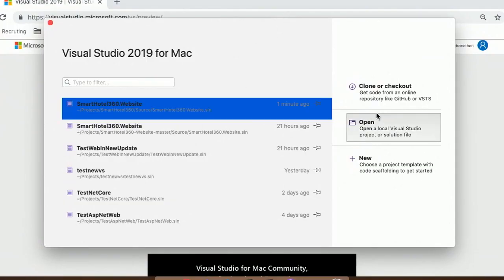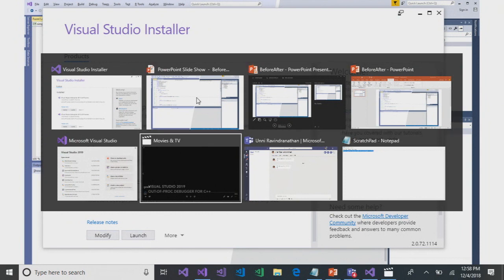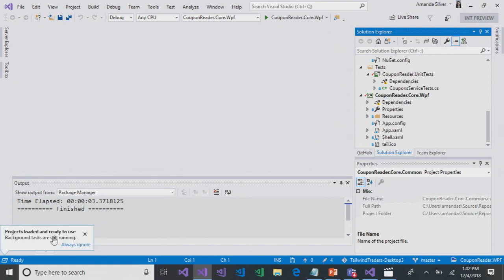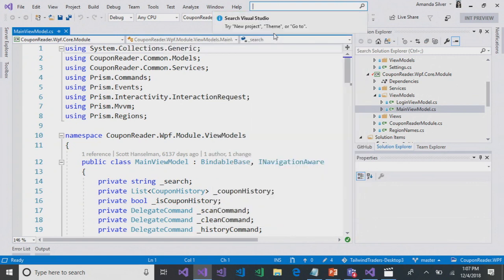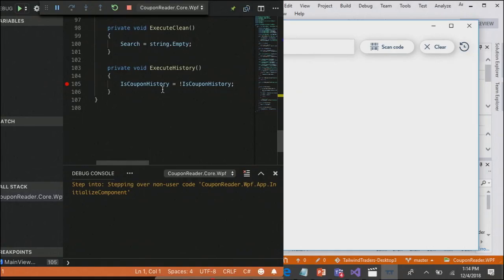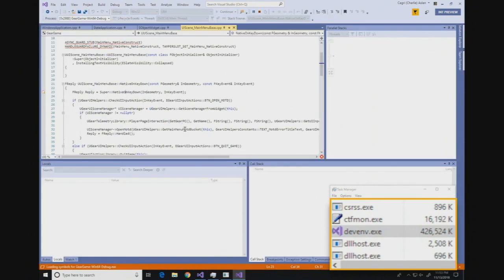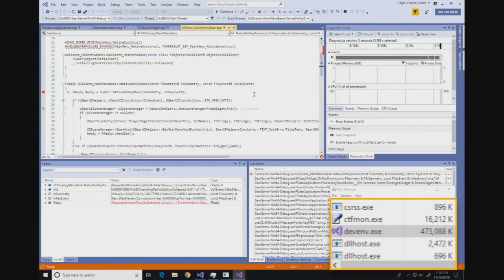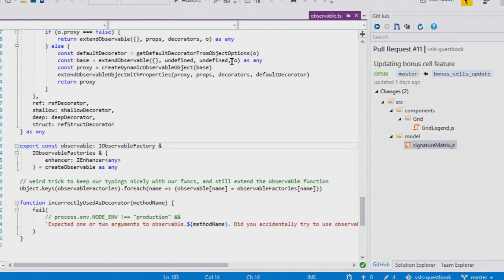Microsoft Connect 2018 What's new in Visual Studio